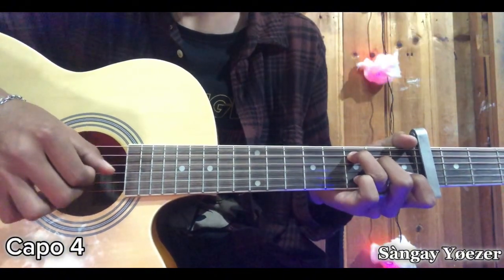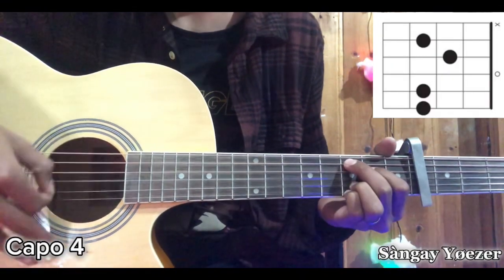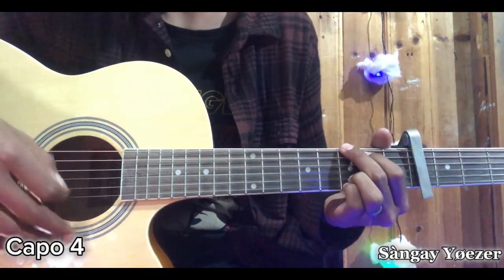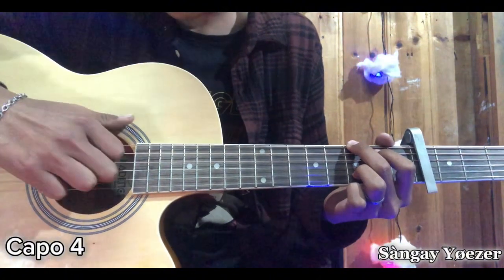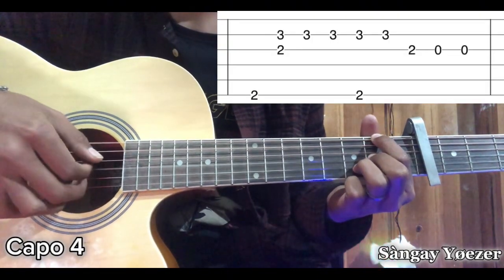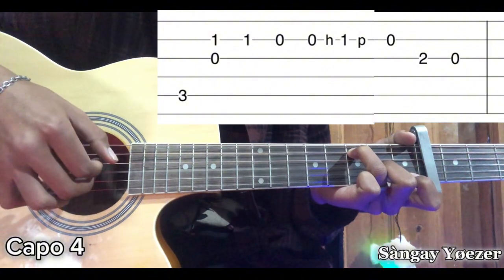NANG SUM By D. N. R | Guitar lesson | Bhutanese song | strumming,Chords, Fingerstyle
And if you have song that you want to learn it on guitar than just comment on my video, as soon as possible i'll make a video on it and upload it